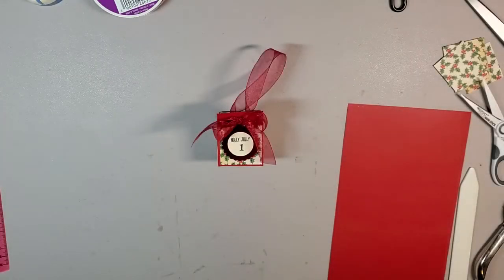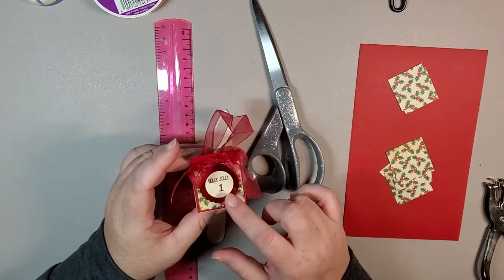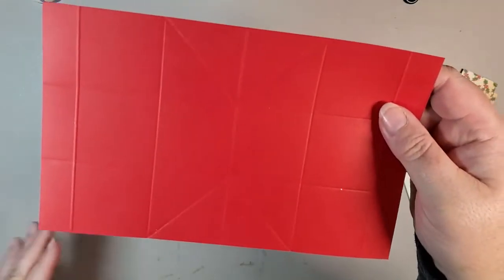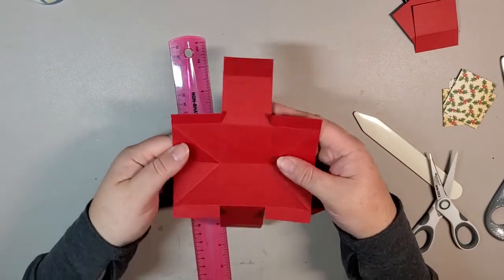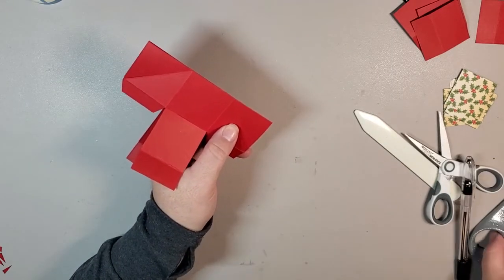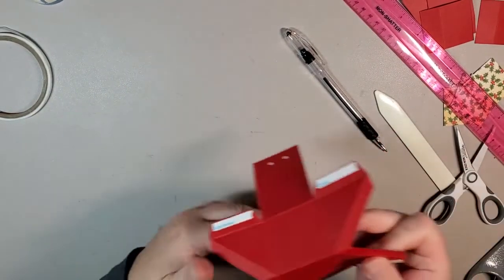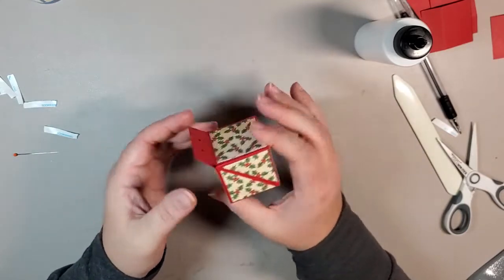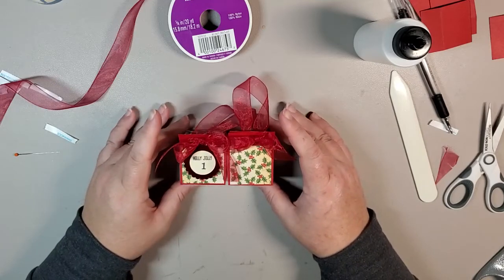Ornament Treat Box - #1 in our BEYOND THE CARD series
Hi there!  This is our first video in our "Beyond the Card" series, exploring other Fabbulous paper crafts that show off our beautiful paper.  Of course with Christmas fast approaching, these projects will be mostly focused on Christmas, however these can easily be used for anniversaries, birthdays, or any special occasion.  Personally, I will be making another 24 of these beauties to make a hanging advent calendar (all going on the tree).

We have used paper from the Carta Bella collection A Very Merry Christmas.  I originally found this video from The Paper Pixie.

Ornament Treat Box

Tools
Paper trimmer
Scoreboard
Scissors
Pen or pencil
Bone folder
Cardstock
Designer paper
Liquid glue
Scor Tape
Ribbon
Embellishments (optional)

Measurements

Red Cardstock
1 pc @ 8 ½” x 5 ¼”
With the 5 ¼” on the top, score at 1 ¾” and 3 ½”
With the 8 ½” on the top, score at ¾”, flip over and score at 2 ½”, 4 ¼” 6”, flip over again and score at 7 ¾”
There is some additional scoring and cutting that I go through in the video.

Designer Paper
4 pcs @ 1 ⅝” x 1 ⅝”
2 pcs @ 1 ½” x 1 ½” - cut diagonally to give you 4 pcs